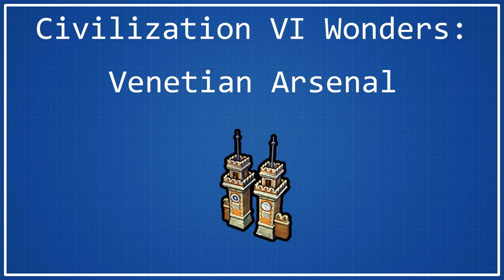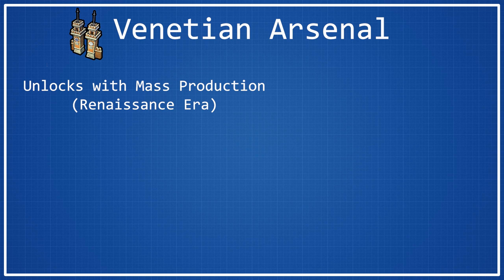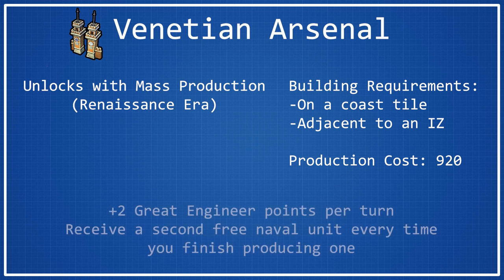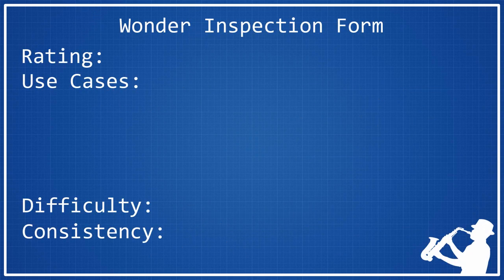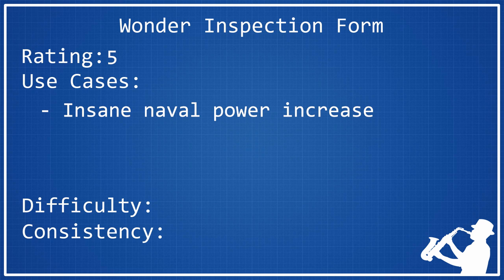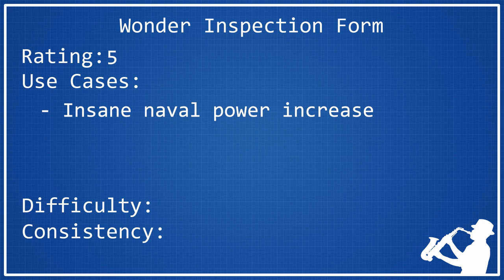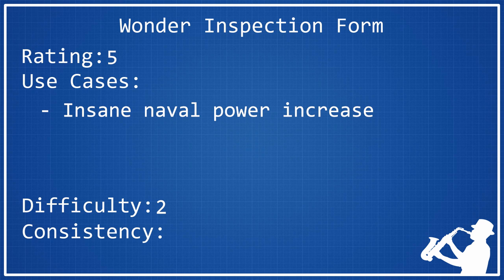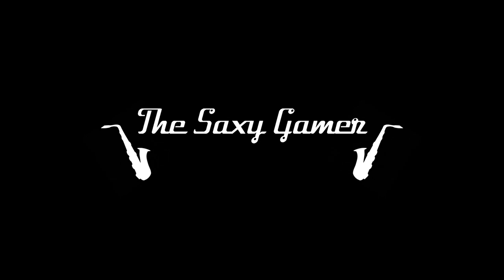Venetian Arsenal - Civilization VI Wonder Spotlight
I'm finally back for another wonder spotlight, this time covering the Venetian Arsenal!  This wonder is one of the best domination wonders in the game and it gives you an insanely strong boost to the strength of your navy!